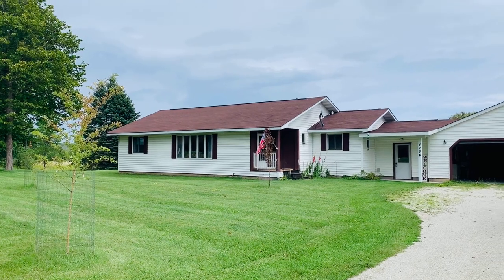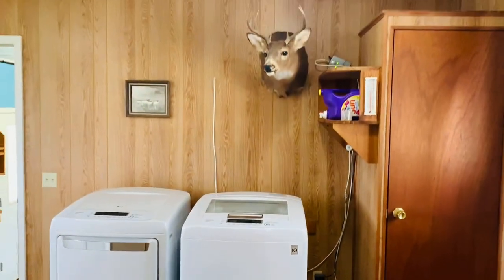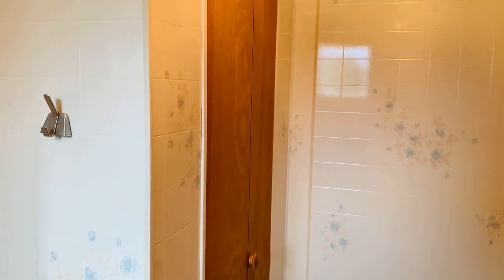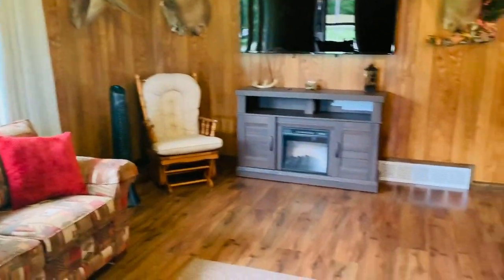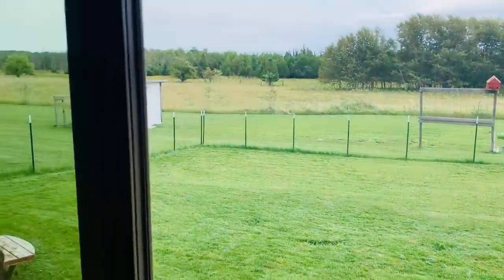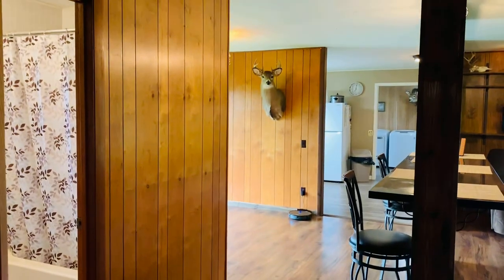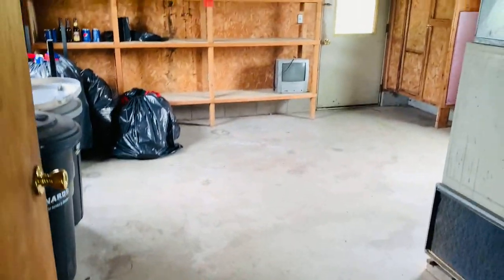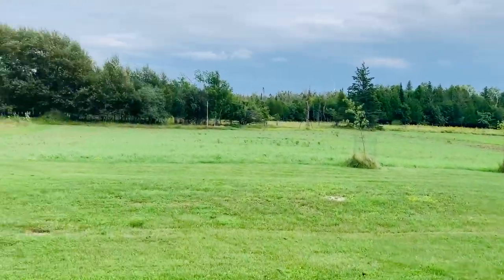Cozy Rural Home With Scenic Views